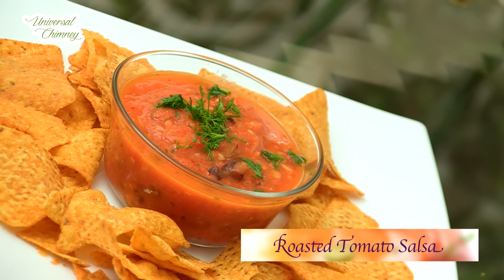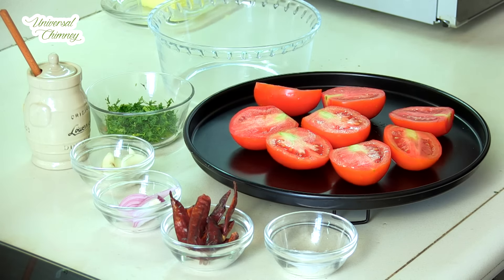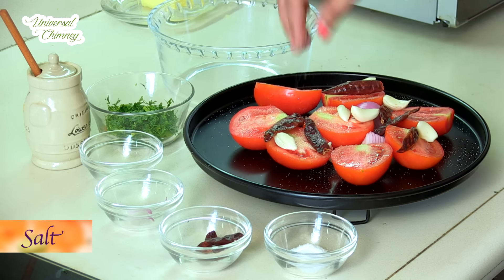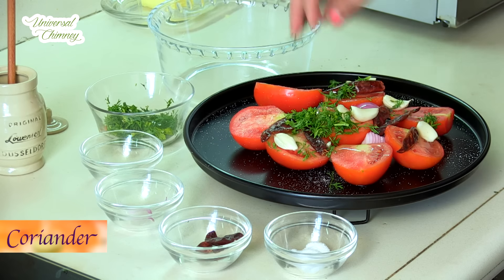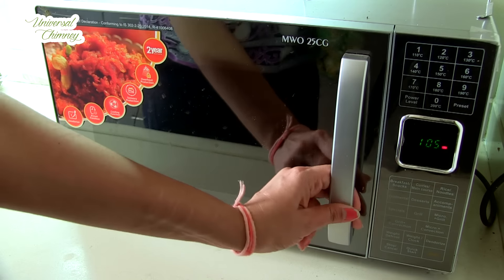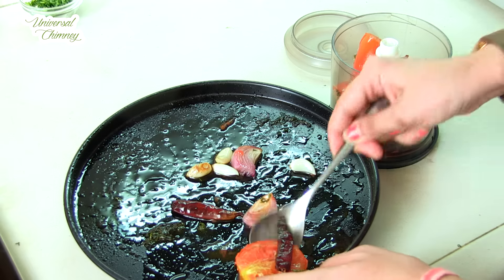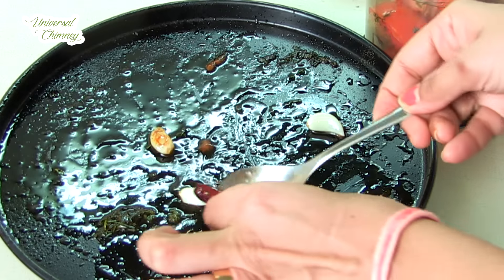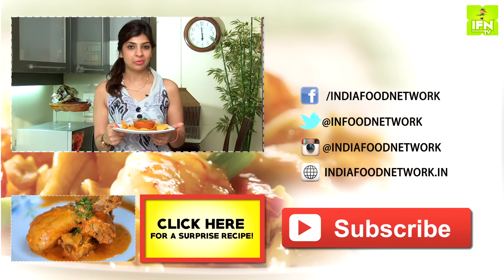Roasted Tomato Salsa Sauce At Home By Smita | Universal Chimney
Roasted Tomato Salsa Sauce is the best tangy accompaniment for Nacho Chips. If you're looking for a simple and quick snack to offer your guests, this Salsa Sauce recipe teamed up with Nacho Chips, of course will be a complete hit! Watch this video as Smita helps you quickly learn how to make tomato salsa sauce at home!

Serves- 4-5

You will require the following ingredients to learn how to cook roasted tomato salsa sauce at home:

4-5 Tomatoes (roasted)

5-6 Dried Chillies (as per taste)

½ Red Onion

Cilantro

5-6  Garlic Cloves

This is awesome, you now know how to make salsa sauce at home! Try it out with some yummy home made nacho chips.